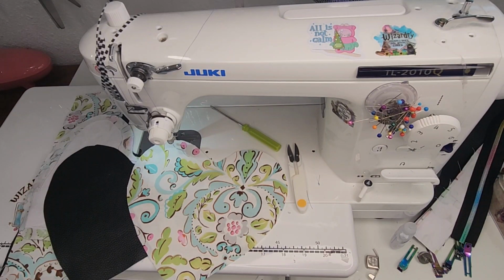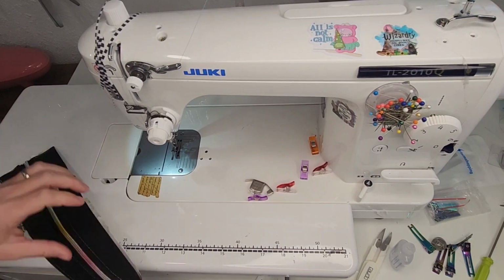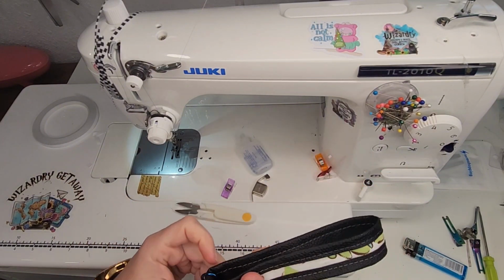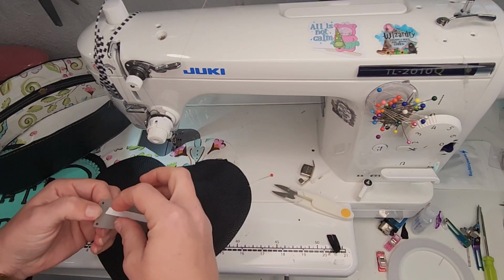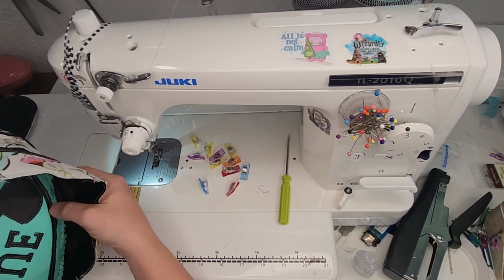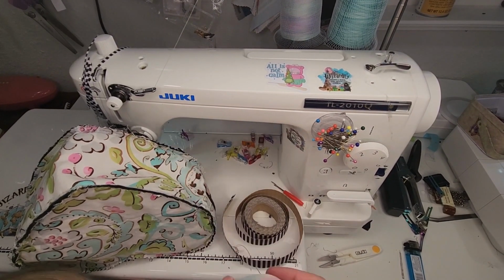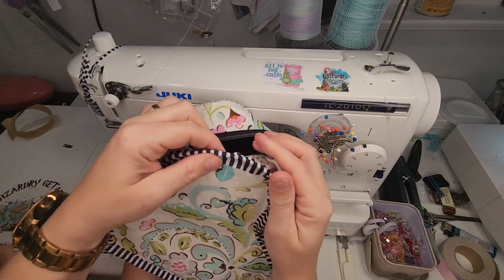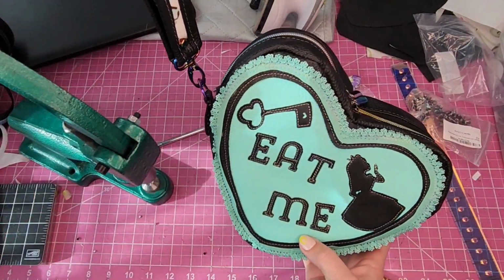Lil Heartbreaker sew with me!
Sew the lil Heartbreaker with me! Pattern from k. azcona Designs.